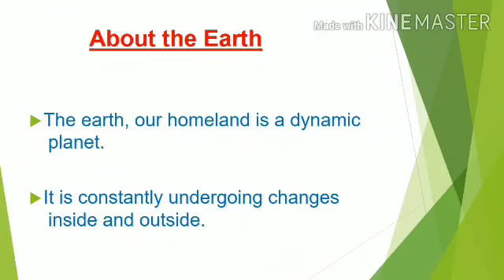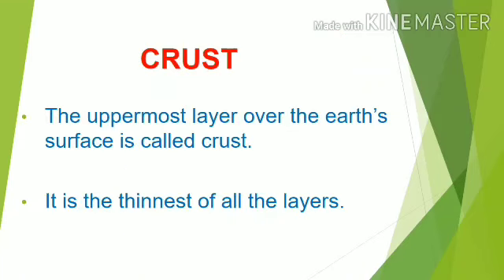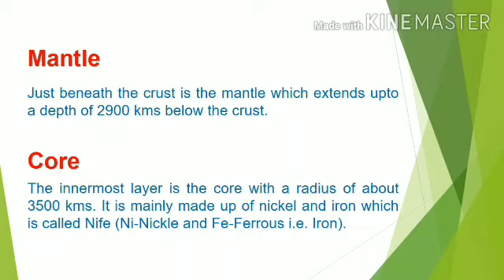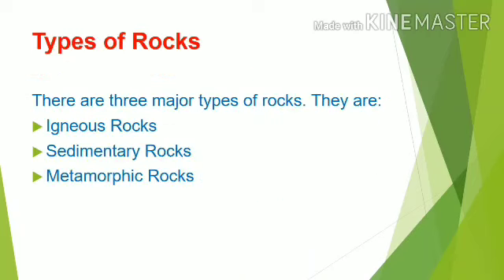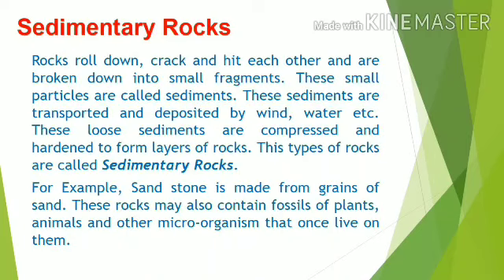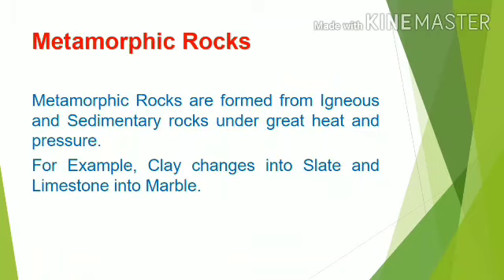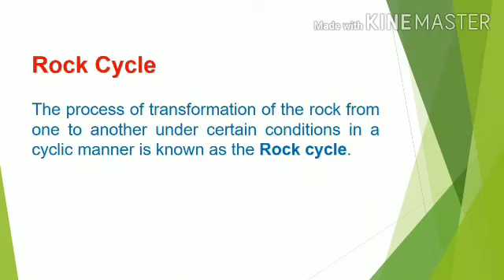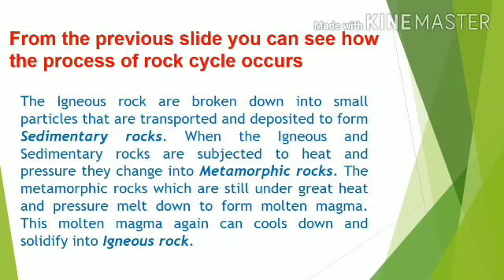Class 7 Geography Chapter-2 NCERT by Dharitry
Chapter: Inside Our Earth